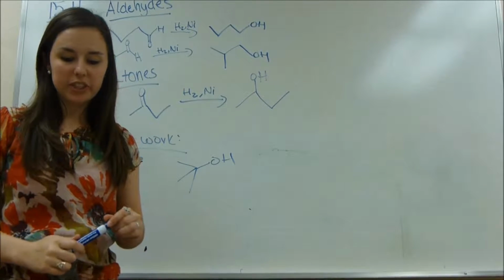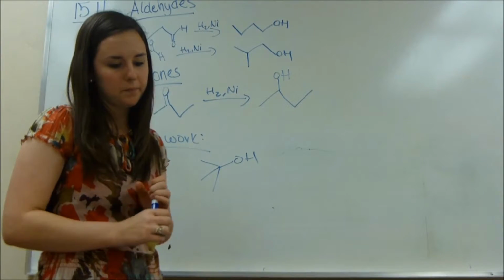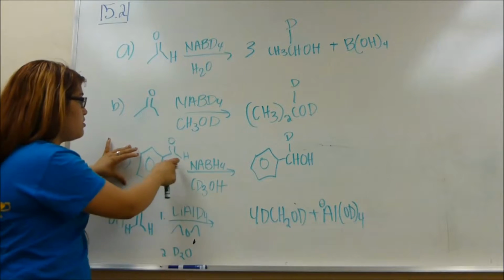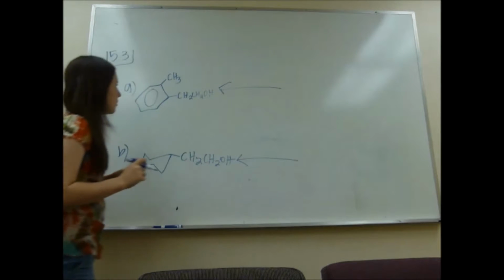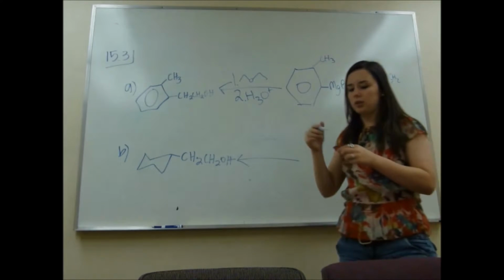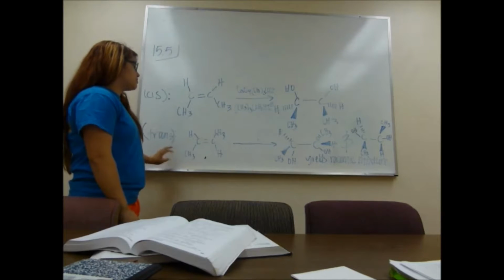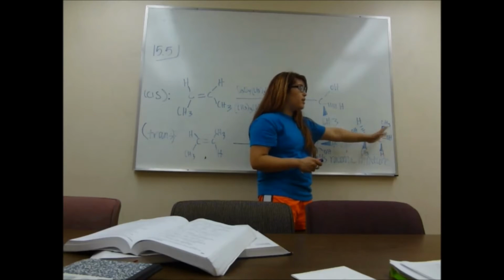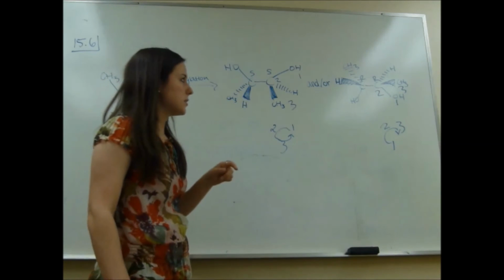Ochem Ch. 15 pre-problem videos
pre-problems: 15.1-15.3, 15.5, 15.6